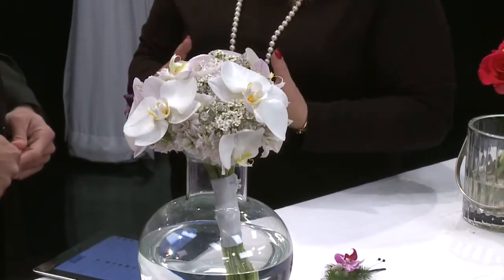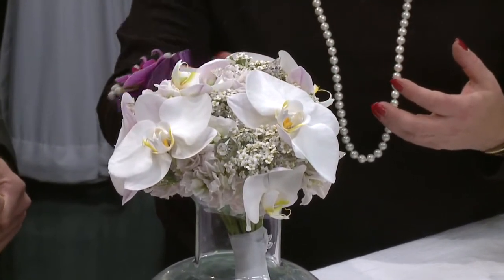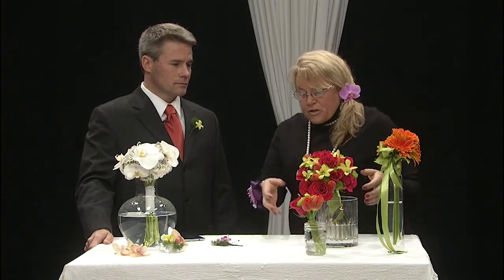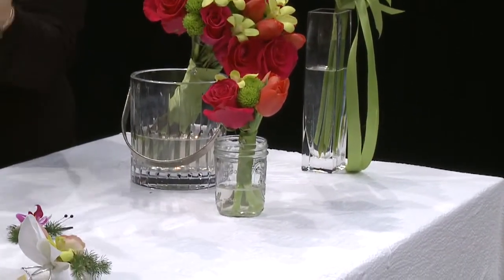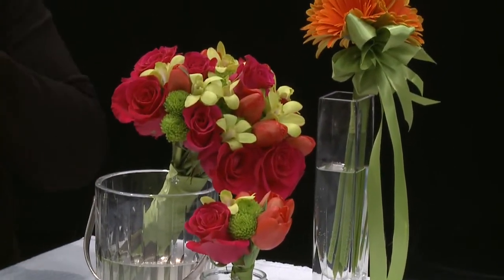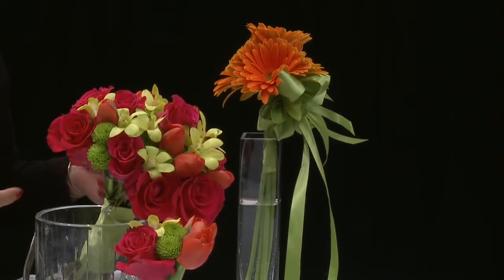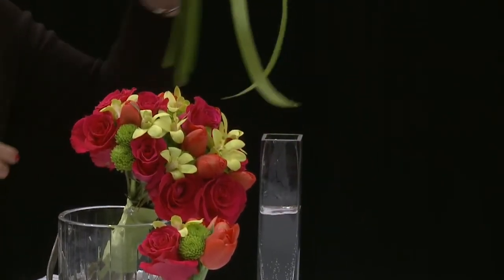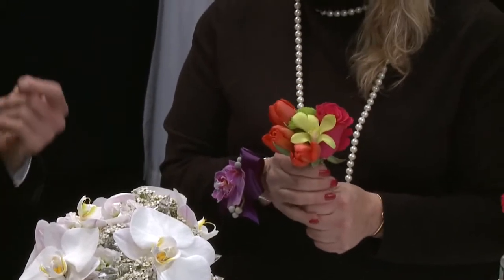Trends for this year's wedding flowers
Florist Tracy Pascarella shared some of the trends in wedding flowers and talked about different bouquets and corsages.